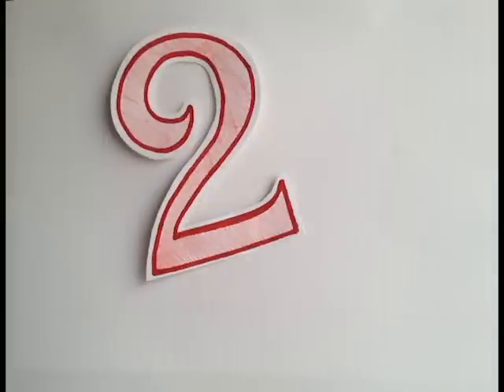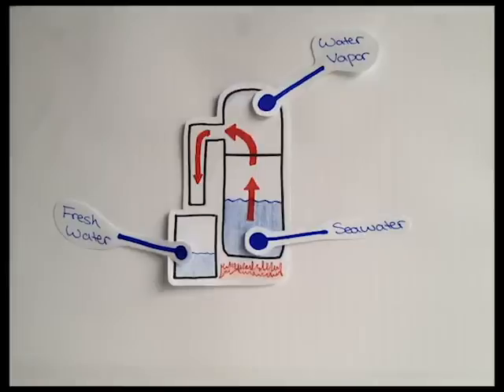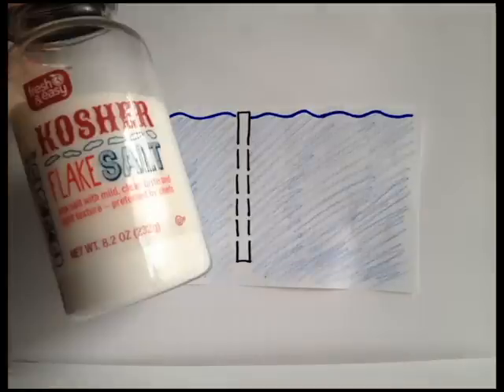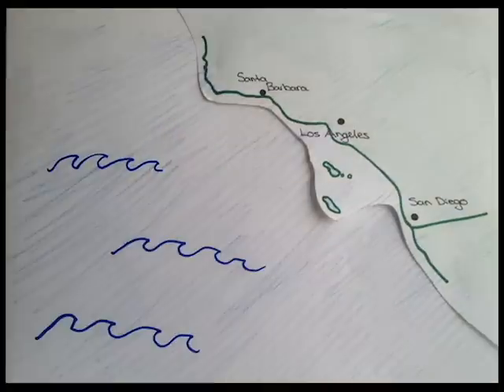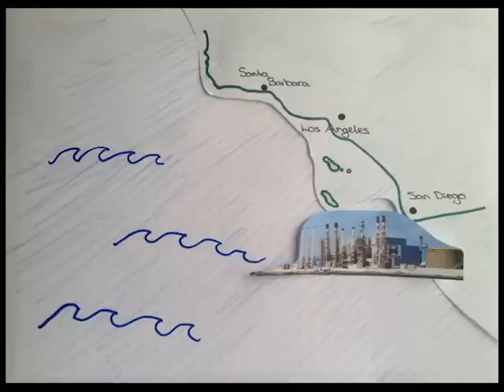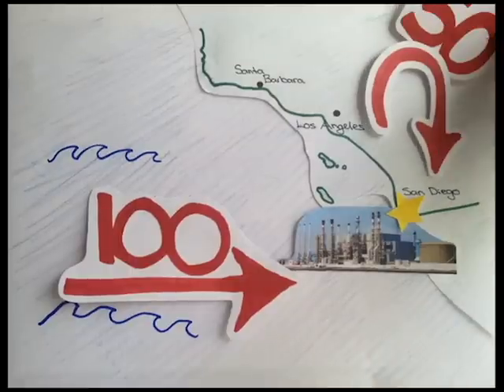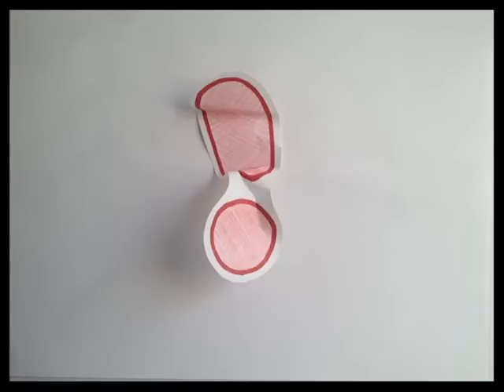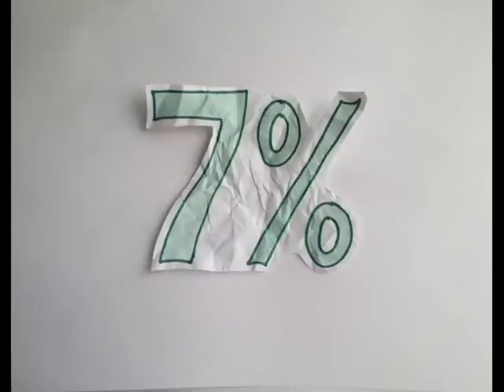Desalination in California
This video discusses the process of desalination and the negative impacts it has on the California coastal environment and the people. With the drought still upon us, it is important to be knowledgeable about these harmful drought solutions.

Quick Facts about Desalination!

-The Carlsbad Desalination Plant will be the largest plant in the Western Hemisphere.
-Desalination provides only 1/5th of a percent of the water consumed globally on a daily basis.
-Each day, a desalination plant uses enough energy to power 28,500 homes.
-For two families of 4 in Orange County, it costs $800 to produce enough recycled water for them a year. For the same amount of desalinated seawater, it would cost over $2000.